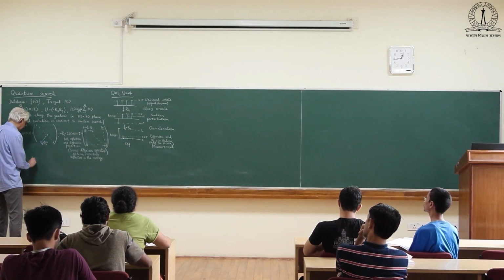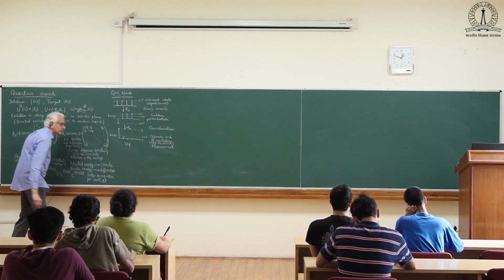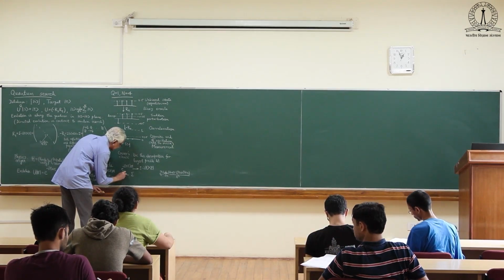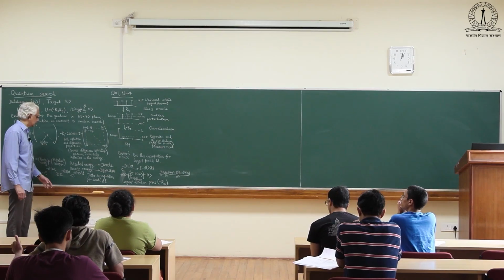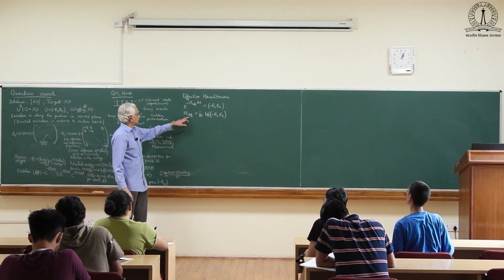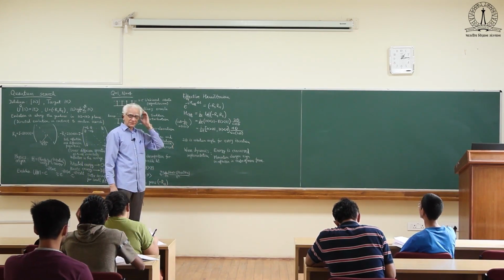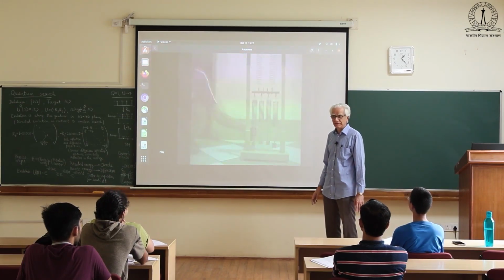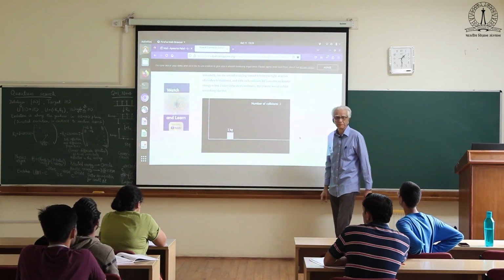Lecture 21: Quantum Search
Algebraic structure of Grover’s reflection operators is presented. With identification of the reflection operators with potential and kinetic energies, the effective Hamiltonian for each iteration is derived. Classical wave dynamics implementation of the algorithm using a coupled oscillator model is demonstrated. Implementation of the algorithm with elastic collisions of two blocks on a frictionless half-line is also illustrated. It is pointed out that the factorised version of the algorithm gives only a factor of two quantum advantage. It is also explained that time and space advantages are associated with wave and particle aspects of the dynamics.